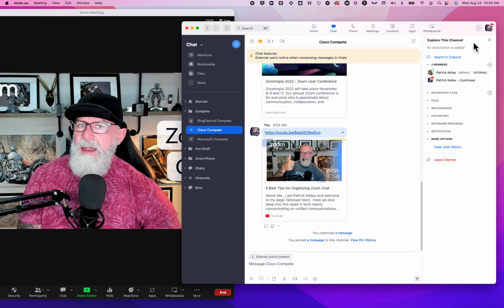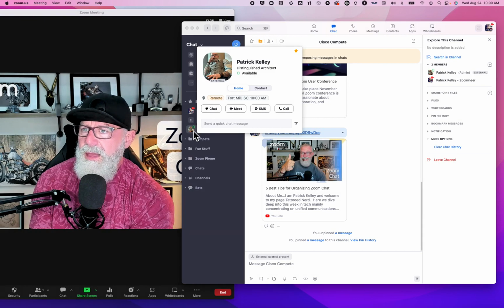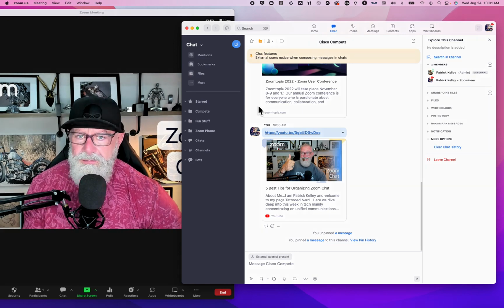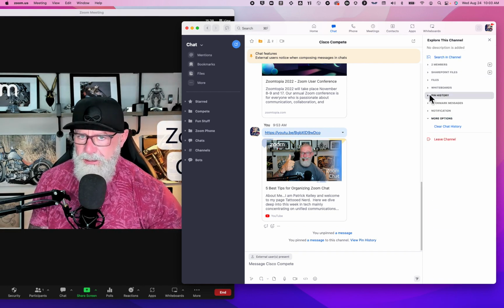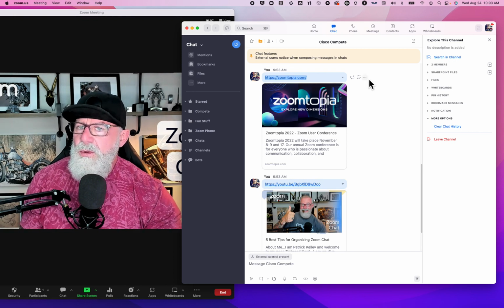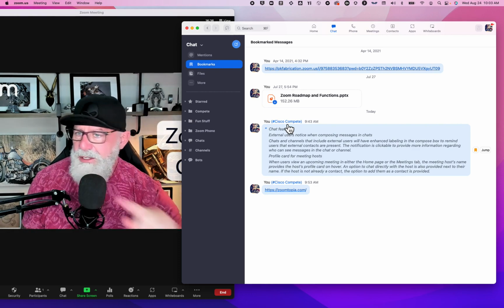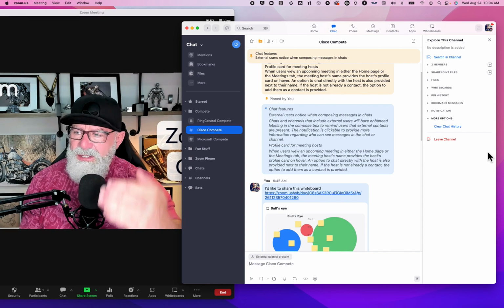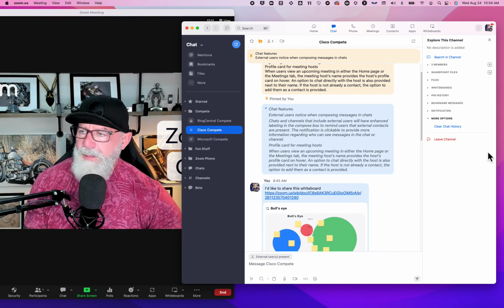5 More Tips and Tricks for Zoom Chat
About Me...

Our main focus will be on Microsoft Teams and Zoom Meetings, but we touch on a lot of this in cloud collaboration, modern workplace, and cover UC today.